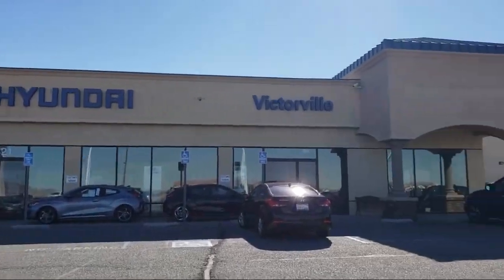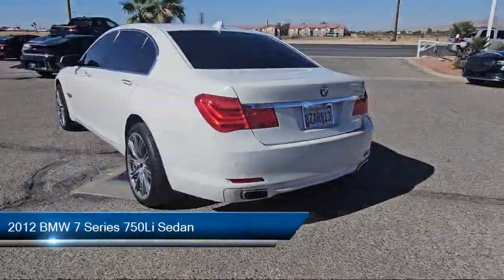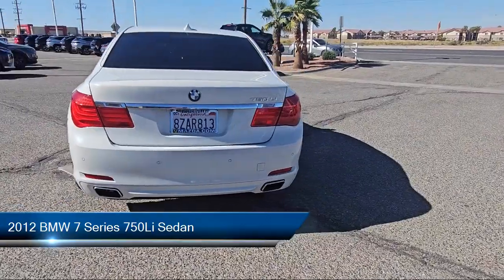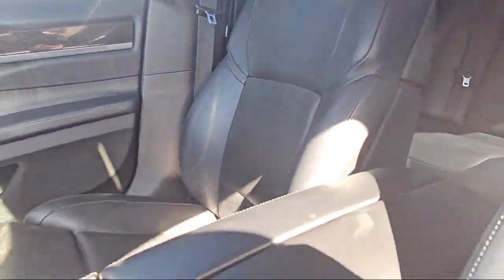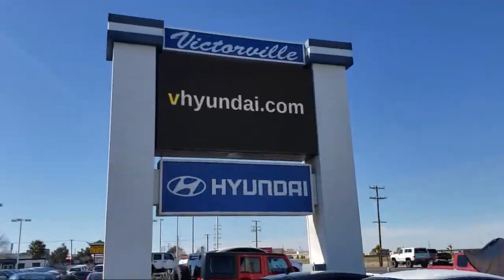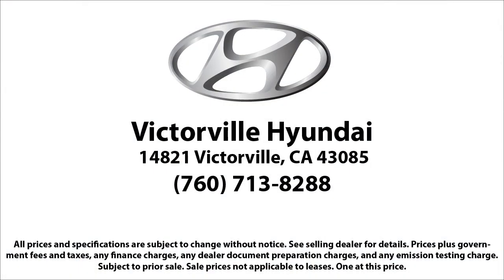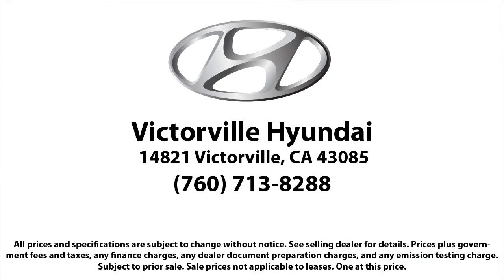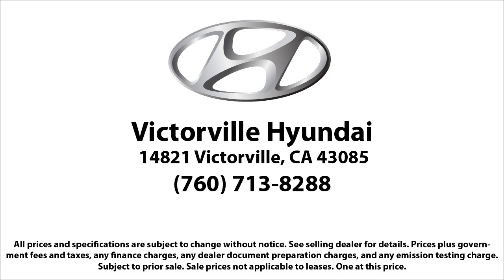2012 BMW 7 Series 750Li Sedan Victorville Apple Valley Hesperia Adelanto Barstow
2012 BMW 7 Series 750Li Sedan Stock Number: 2307504 Vin:WBAKB8C53CDW84772.

Victorville Hyundai
14821 Palmdale Rd A